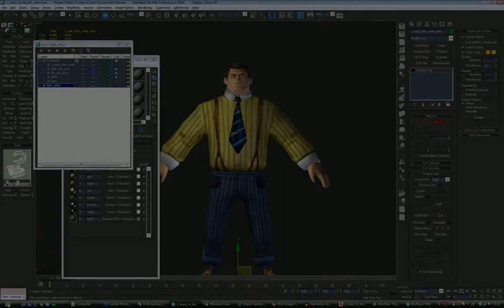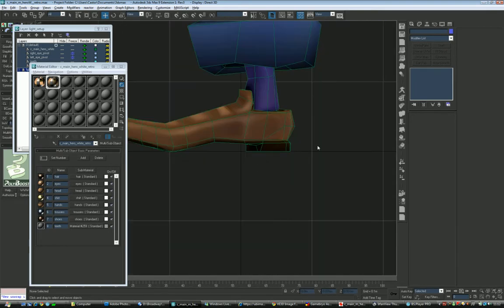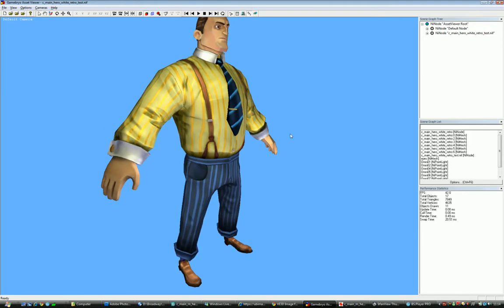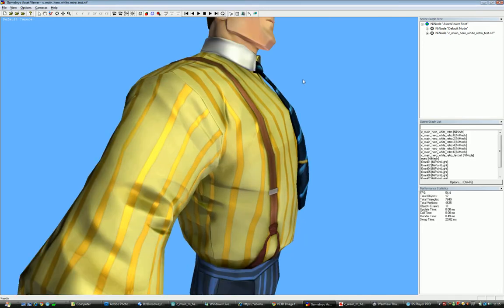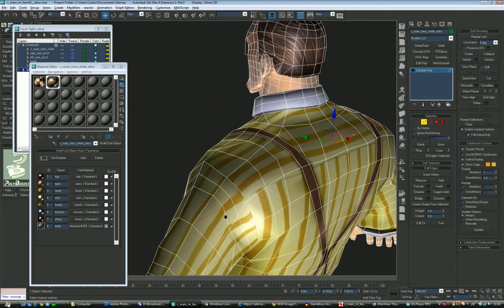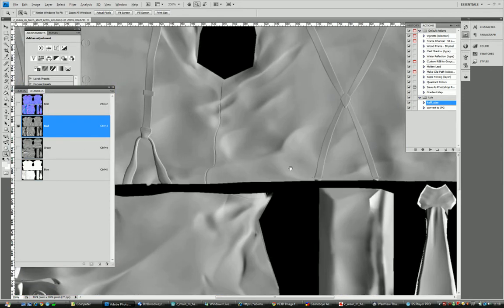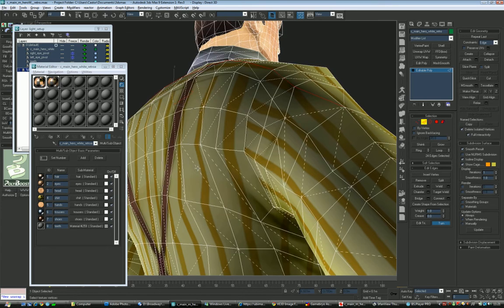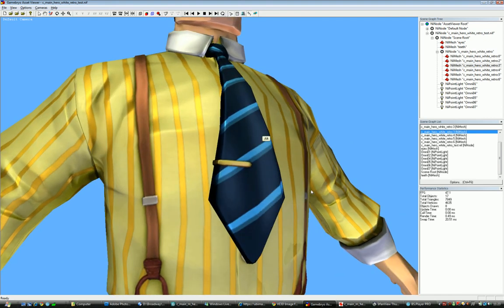07 - Review Work and Conclusions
Part 7 of a 7 - Tutorial on how to create a character for videogames

7. REVIEW AND CONCLUSION
Review of the model and any changes that were made in the end. Overview of aditional texture and geometry tweaks and what could be improved.
Geometry changes
Texture changes
Normal map Editing
Conclusion